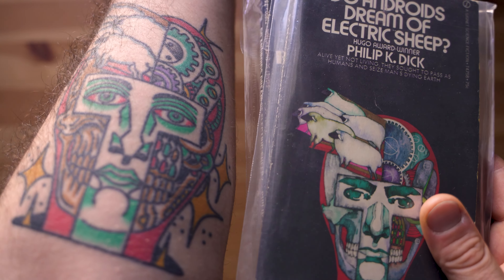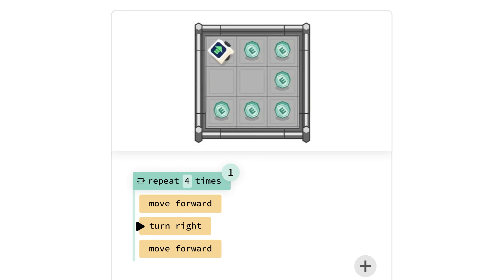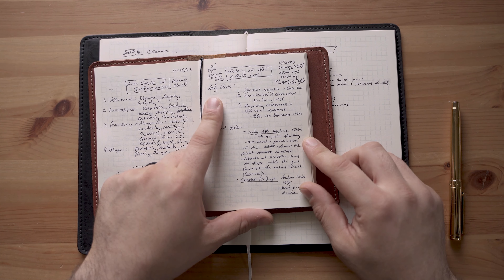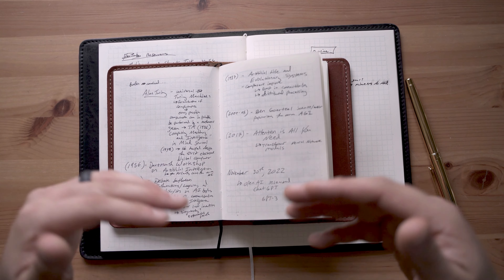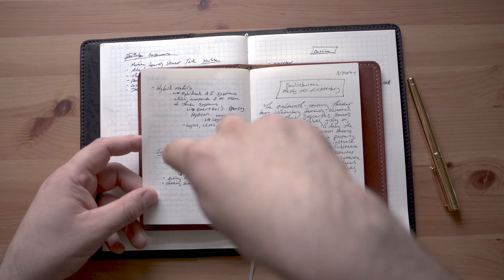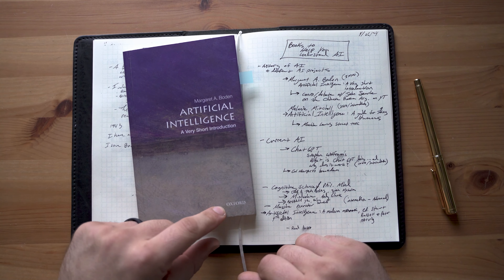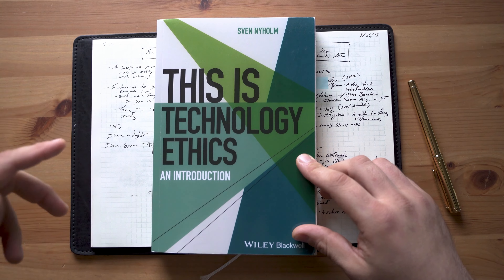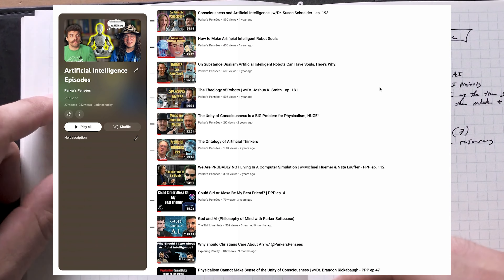A Quick History of Artificial Intelligence + Book Recommendations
To try everything Brilliant has to offer—free—for a full 30 days, .

Margaret Boden, Artificial Intelligence: A Very Short Introduction

Melanie Mitchell, Artificial Intelligence: A Guide for Thinking Humans

Susan Schneider, Artificial You: AI and the Future of Your Mind

Sven Nyholm, This is Technology Ethics

Andy Clark, Mindware

Artificial intelligence: A Modern Approach 4th Ed.:

Stephen Wolfram, What is ChatGPT Doing and Why Does It Work

→ Free Resources